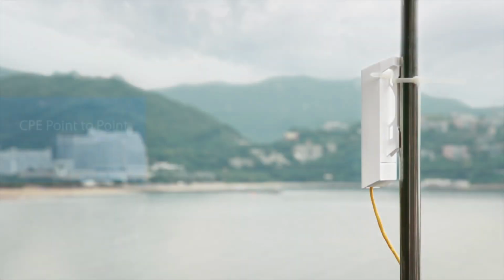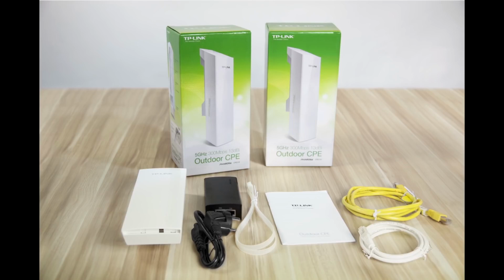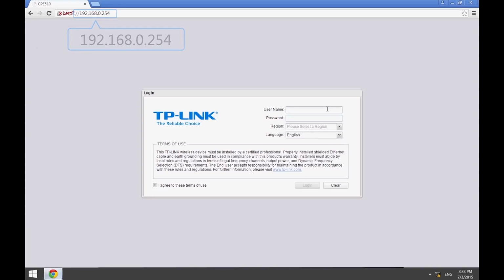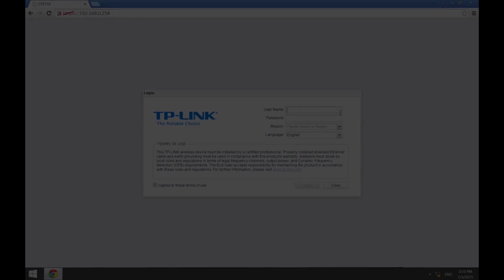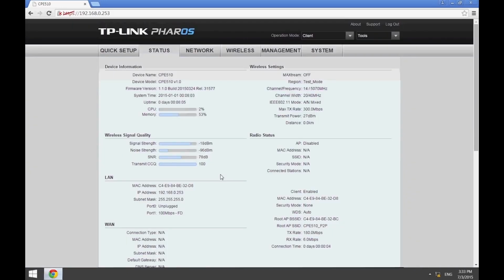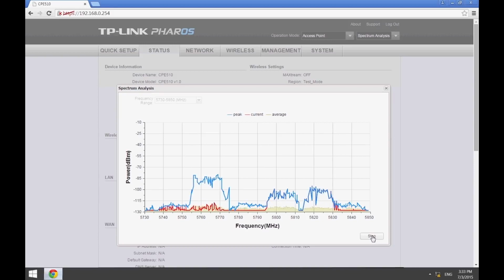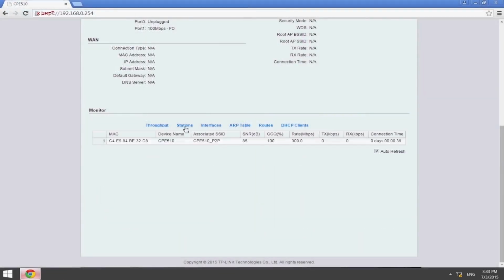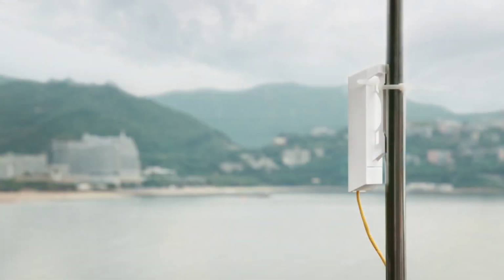tp link cpe point to point installation and configuration tutorial video